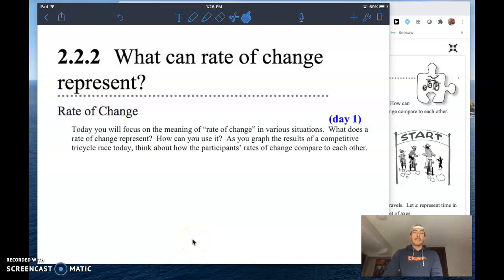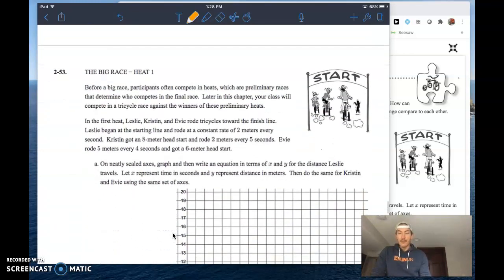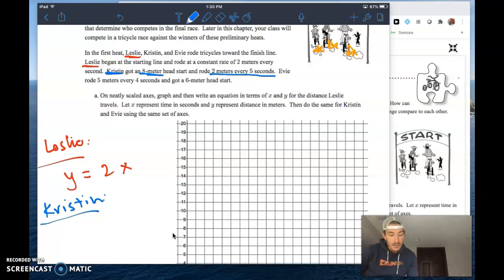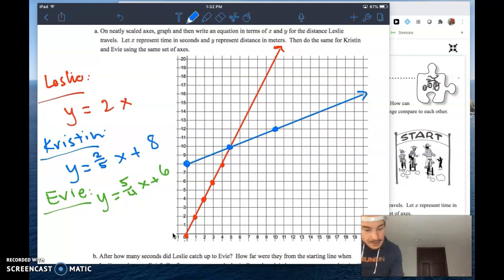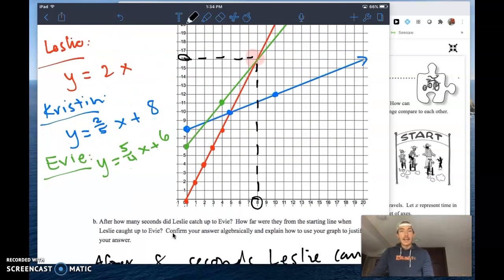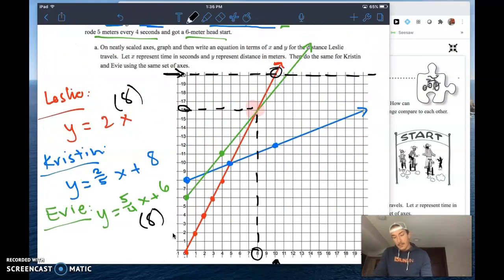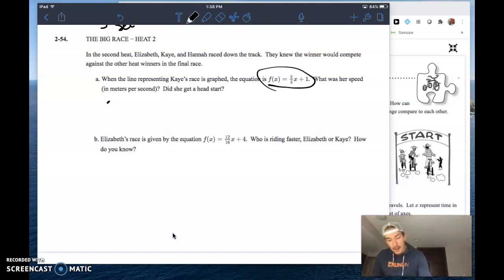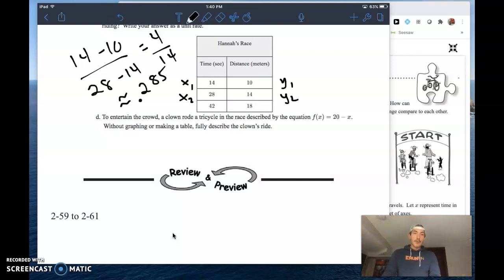2.2.2 (day 1) CPM CCA